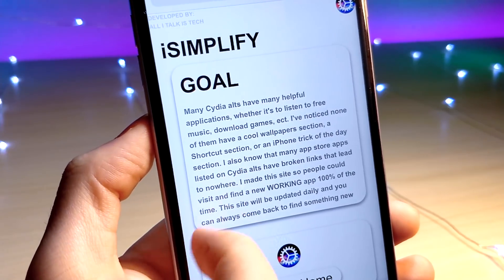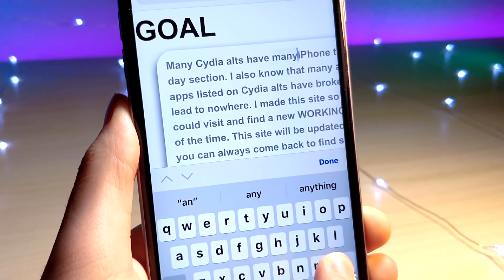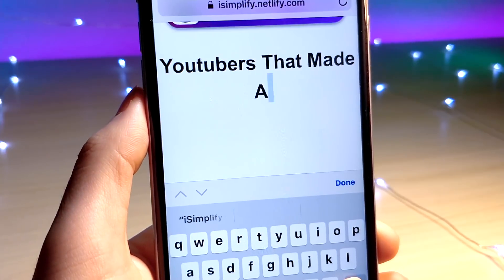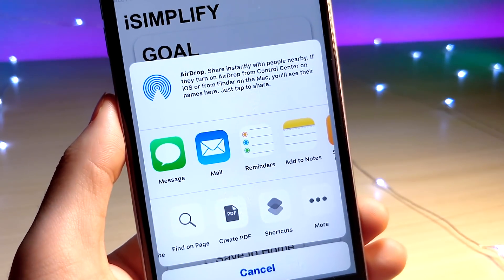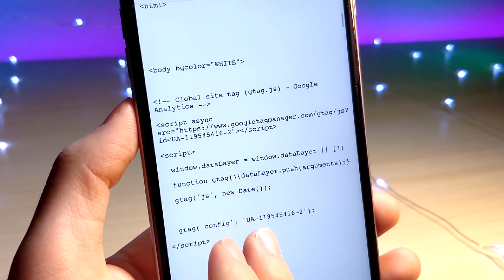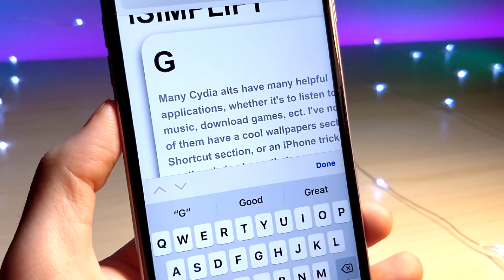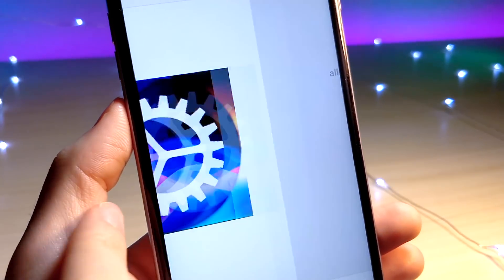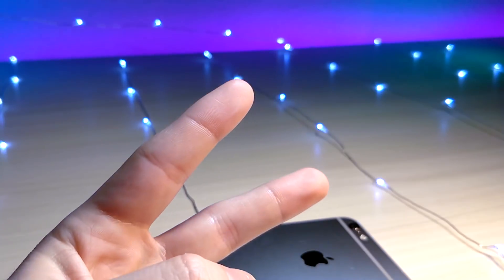[NEW] TOP 3 SAFARI TWEAKS *NO JAILBREAK* iOS 12/ EPIC CUSTOM SHORTCUTS (INSPECT ELEMENT ON IPHONE)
In this video, i show you the top three epic siri shortcuts that act as cool nonjailbreak tweaks for your ios 12 device. These custom shortcuts all you to use inspect element in safari for your iphone ipad or ipod touch for ios 12. There are a few other "tweaks" that allow you to edit the text on a webpage without inspect element.

link to safari inspect element shortcut (view html code on iphone)

link to web page text editor view in safari

here is the link to the shortcut that allows you to save all website images in 1 click